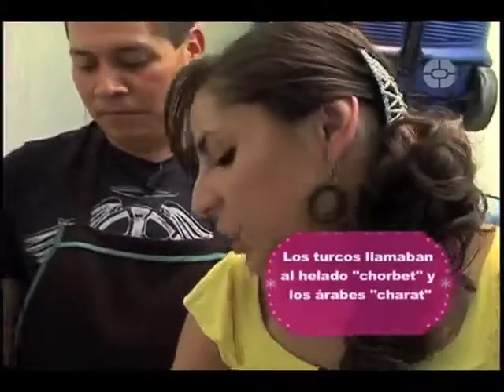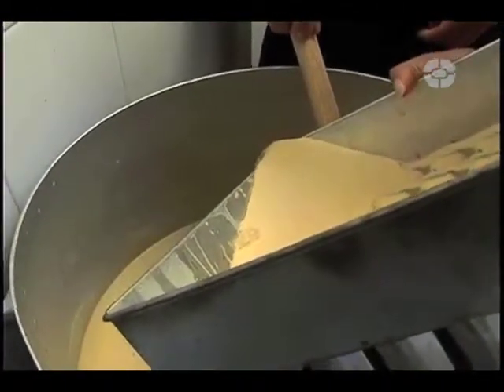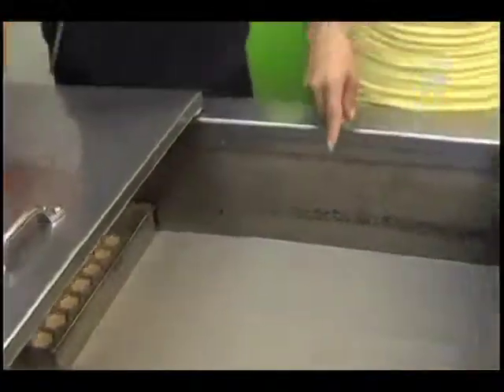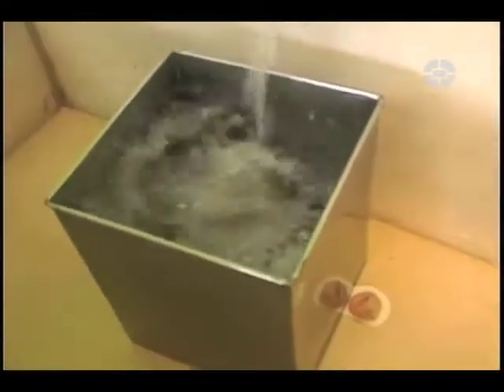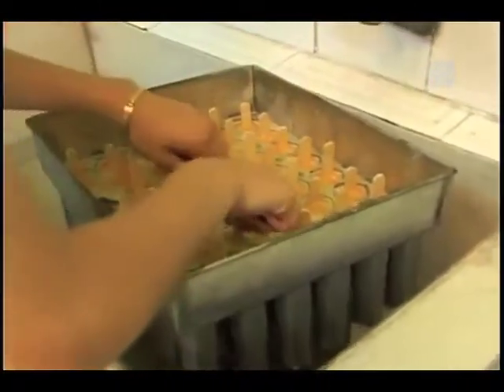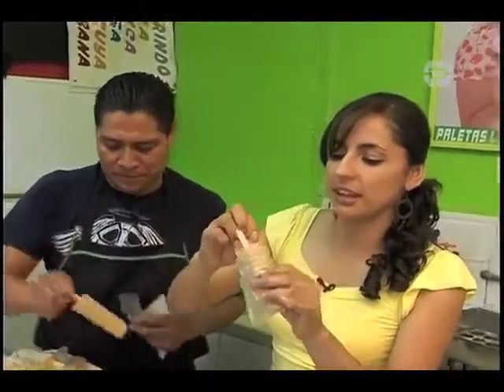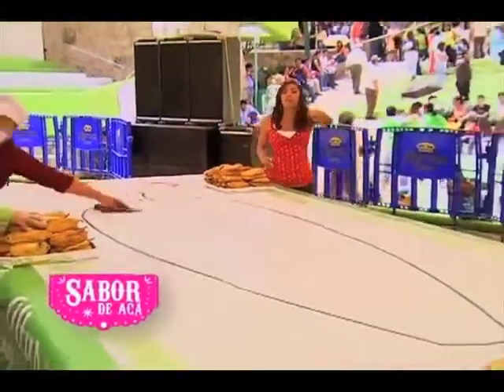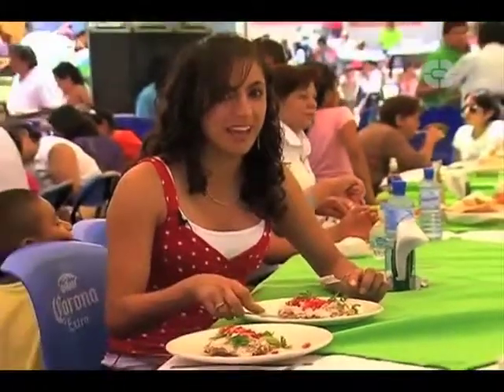SABOR DE ACA Programa 7 (Bloque 2)